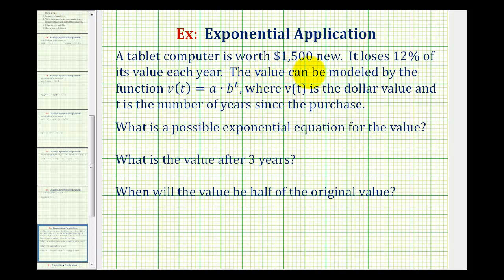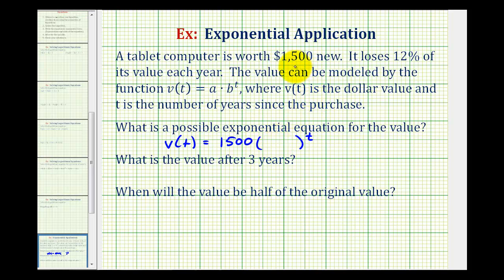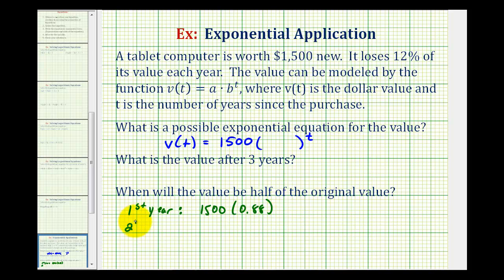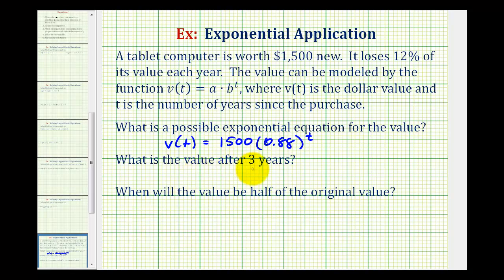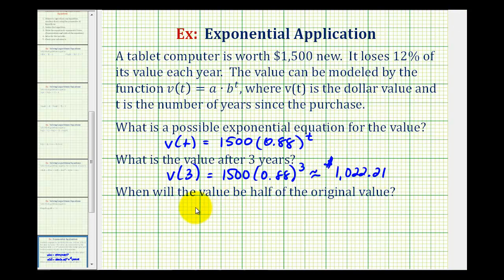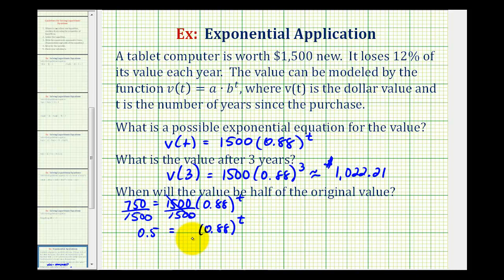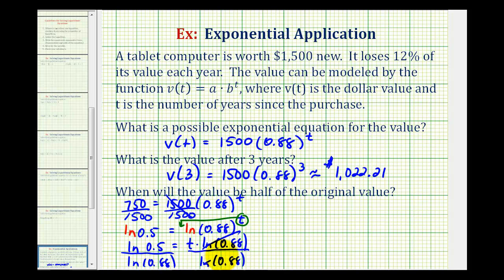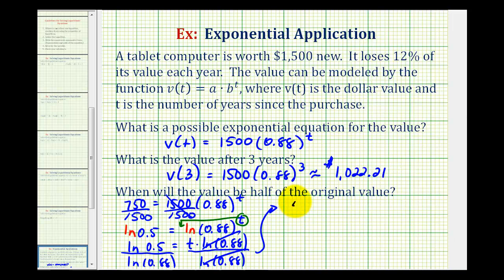Ex: Exponential Function Application with Logarithms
This video explains how to write an exponential function that models a depreciated value using an exponential function.  It also shows how t use logarithms to determine when the value will be half of the initial value.